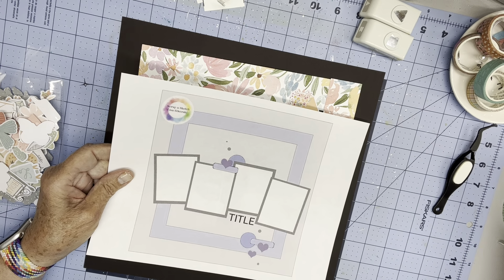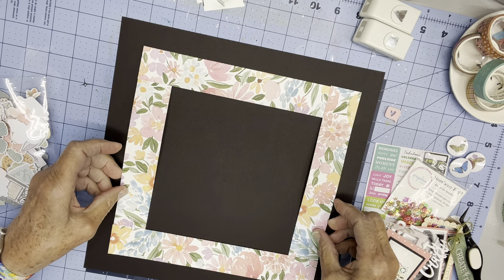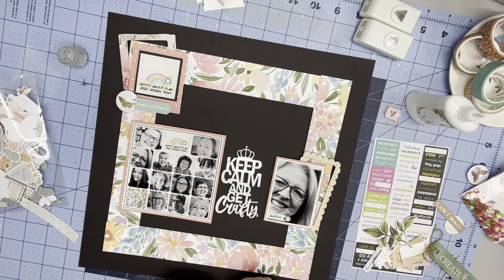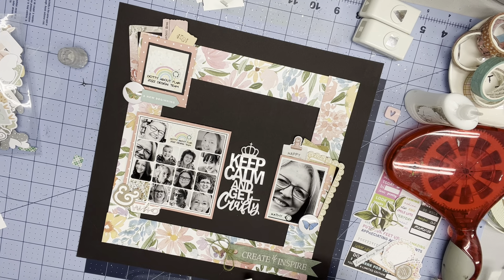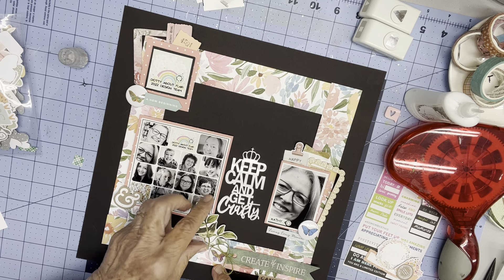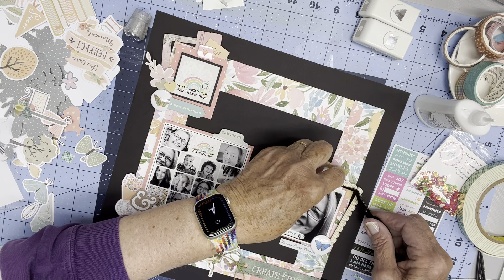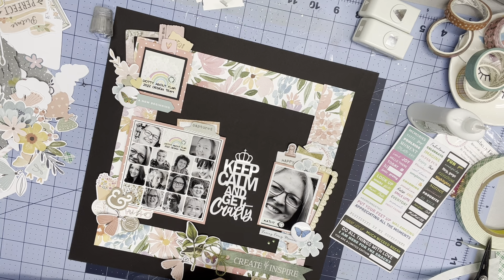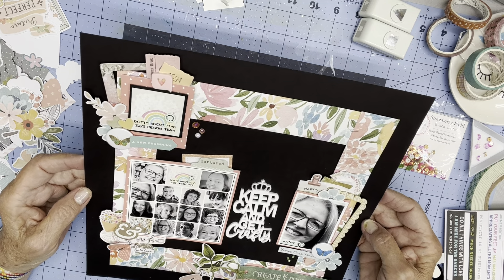Create & Inspire || Dotty About Flair Design Team Page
I'm only a couple months late with the DAF DT Announcement page but I'm sliding it in. just in time for the BIG announcement on Friday.

I'm beyond thrilled to be returning to the DT for another term!  I will miss the "A-Team" aka first term DT and am so thrilled to have met a few of my scrappy idols from that team.  Likewise I am awed by the talent on this new team including some off-the-page designers that are really creative in their use of flair.

This page uses my August Scrap Backwards kit and uses this week's prompts in the Mind the Scrap Summer Challenge.  But most of all, it's me shouting to the rooftops how excited and grateful I am to be part of this incredible team of artists and designers and long-time friends and brand new friends and just all-around superior humans!

I hope you enjoy this process -- LOVE this sketch by Lisa from Scrap A Sketch -- it's Seasons #11 -- and I am so happy I decided to use a black background!

See you at the big announcement on Friday and I'll be back on the 25th for the Design Team Hop where we'll all post around on the same day with projects using the same theme!